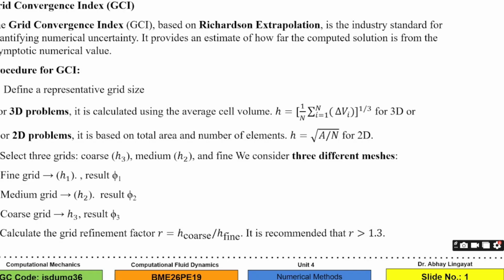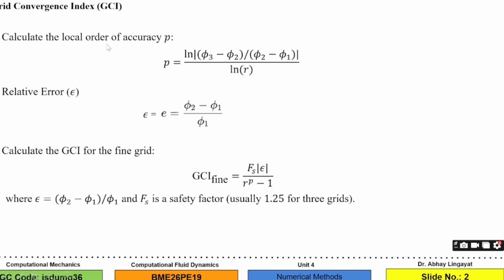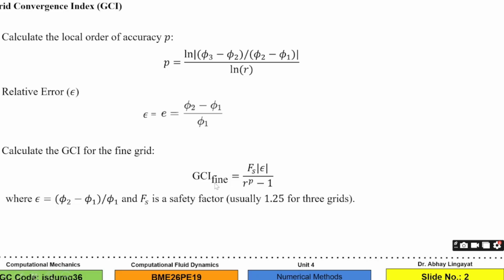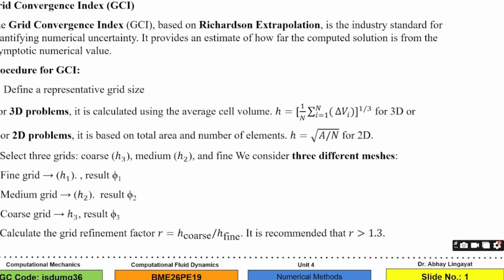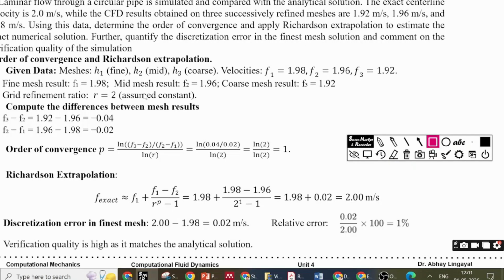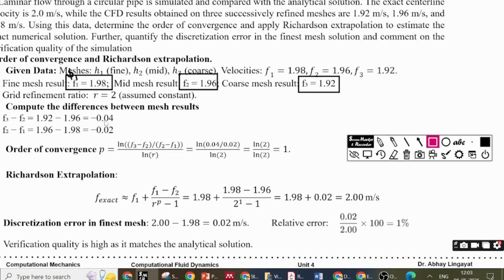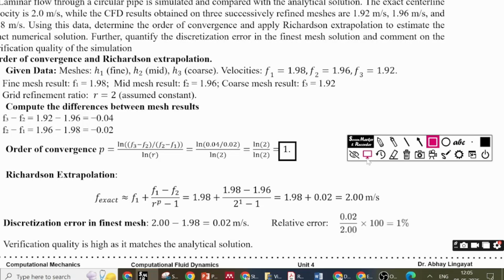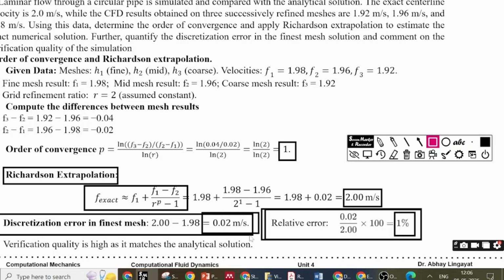Grid Convergence Index (GCI) Part 1